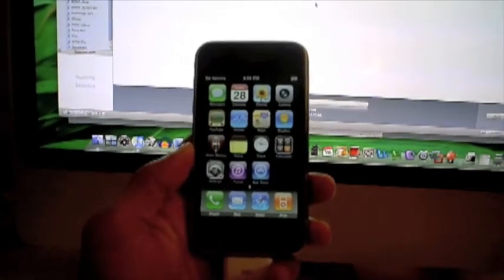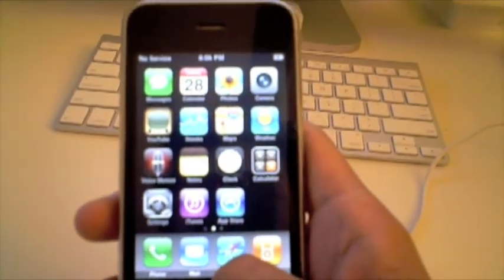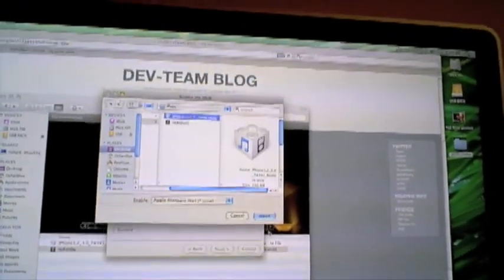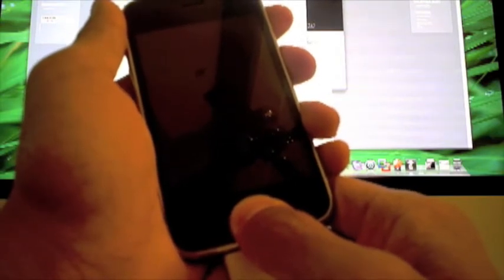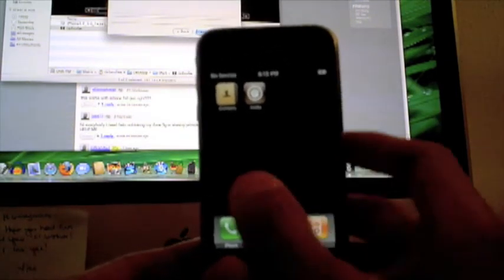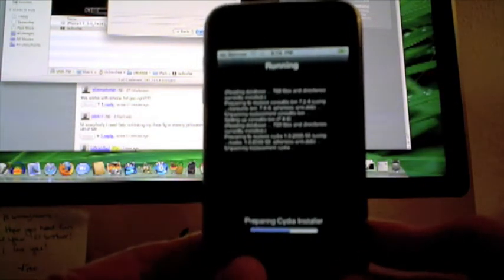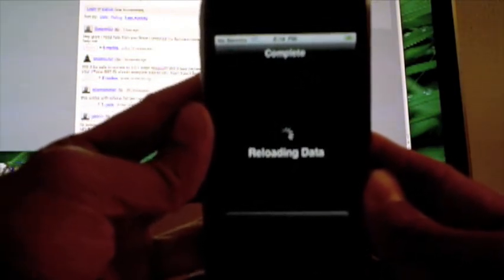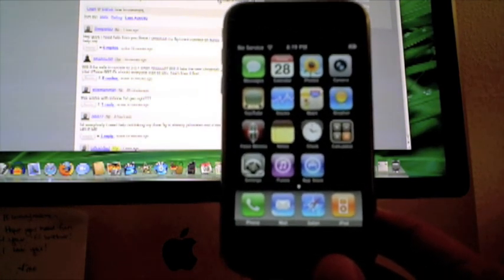Unlock & Jailbreak iPhone 3G 3.0 Firmware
This is a tutorial on how to jailbreak and unlock the iPhone 3G with the latest 3.0 firmware.

You'll need the following iPhone 3.0 ipsw, just click on the iPhone 3G:

T-MOBILE TEST:
I tested the unlock with a T-Mobile SIM and it worked.  What you do is 1. Turn off your phone; 2. Pop in the new Non-ATT SIM Card; 3. Turn on you phone and go to Settings/General scroll down to the bottom and click on "Reset"; 4. Then click o "Reset Network Settings", wait for your phone to reboot and you'll have service!!!